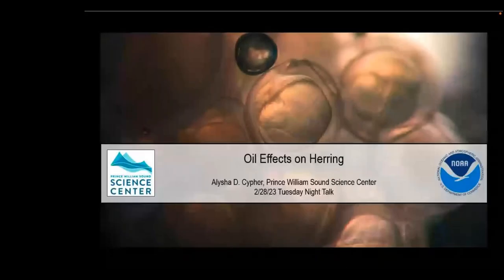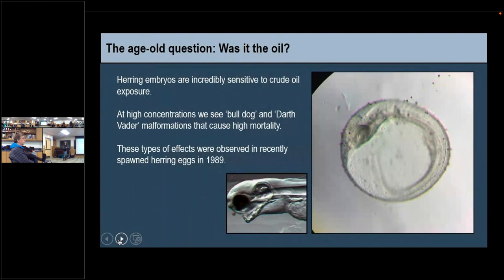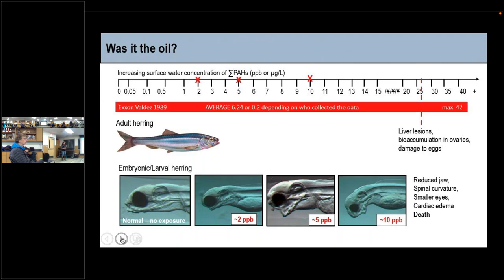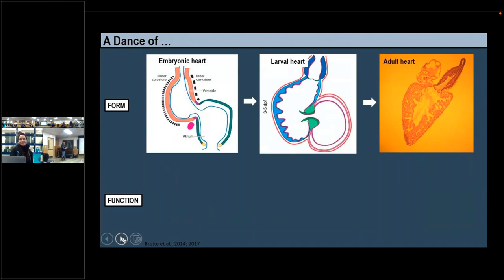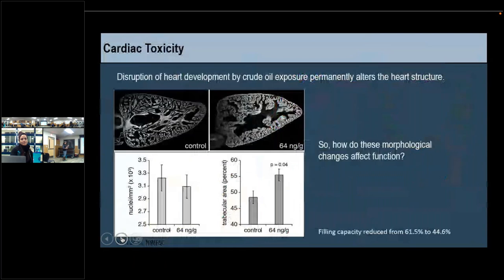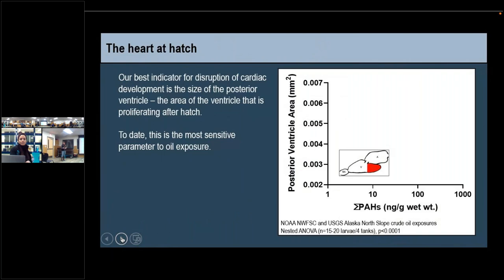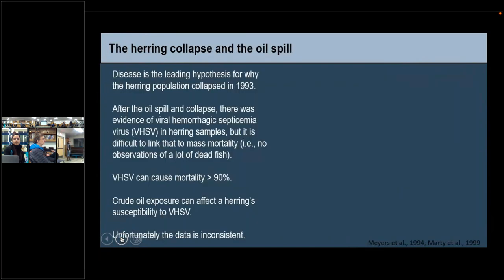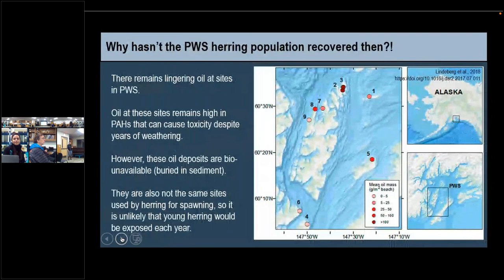Oil Effects on Herring - Dr. Alysha Cypher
Dr. Alysha Cypher of The Prince William Sound Science Center discusses Oil Effects on Herring and shares some of her research and findings.